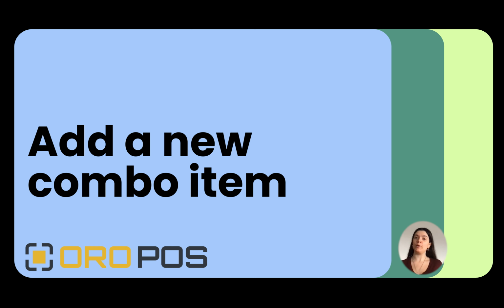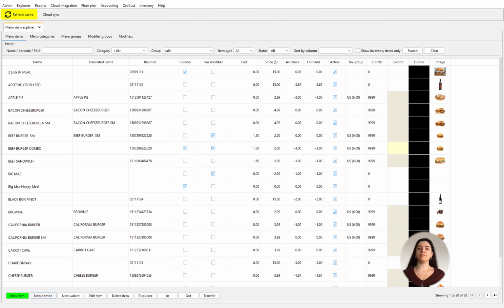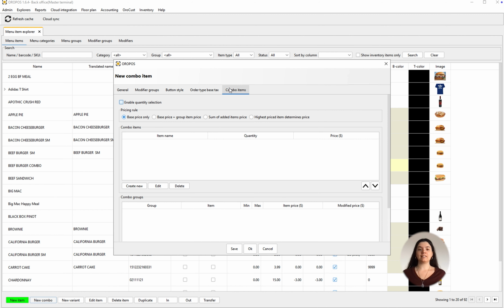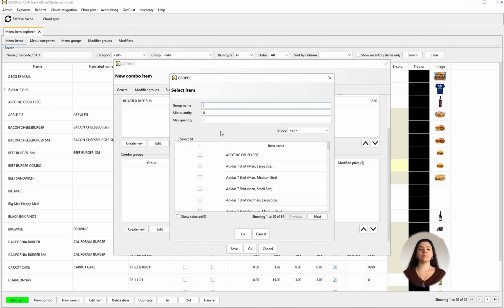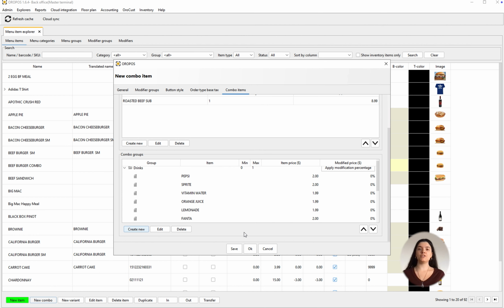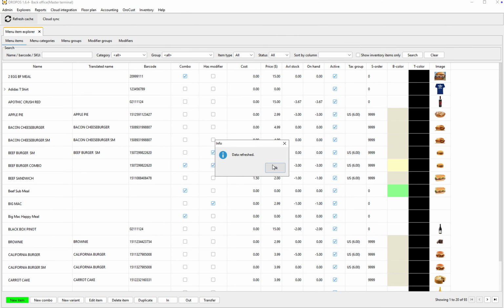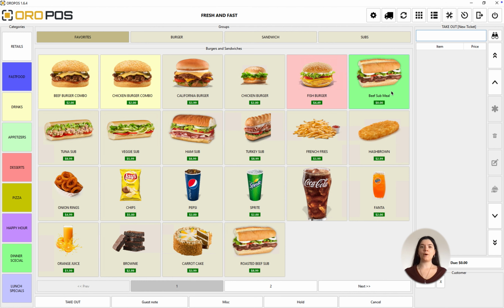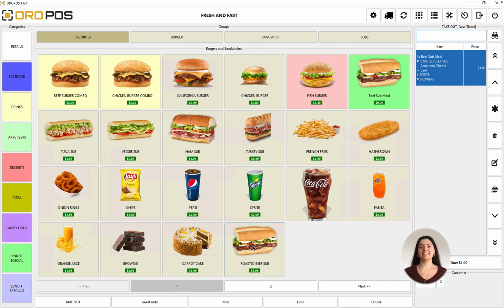How to Create a Combo Order in ORO POS | Step-by-Step Guide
In this video, we’ll walk you through the process of creating a combo order in ORO POS. Whether you’re managing a restaurant, cafe, or shop, combo orders are a fantastic way to streamline sales and boost customer satisfaction.

🔹 What You’ll Learn:

Setting up combo items
Customizing pricing and components
Simplifying the checkout process

ORO POS makes managing your business easy, and we’re here to help you get the most out of it.